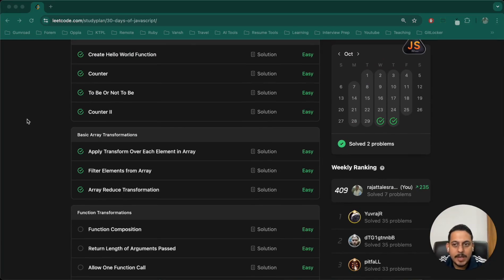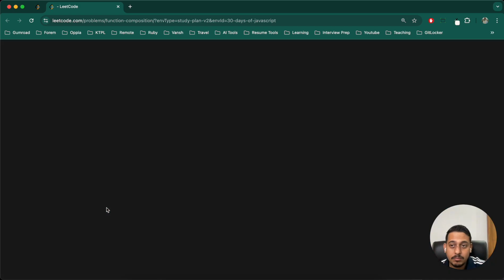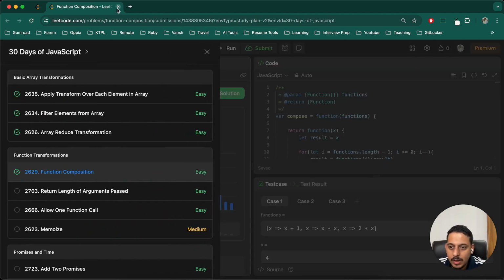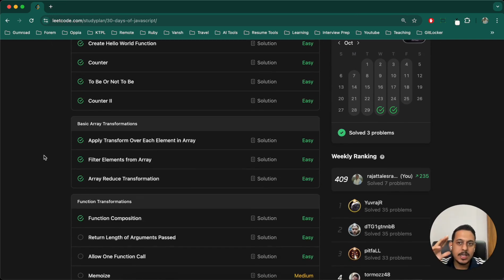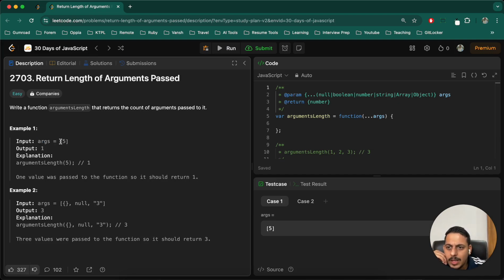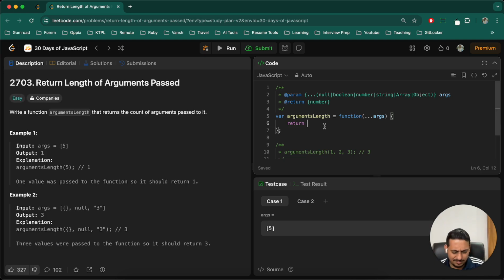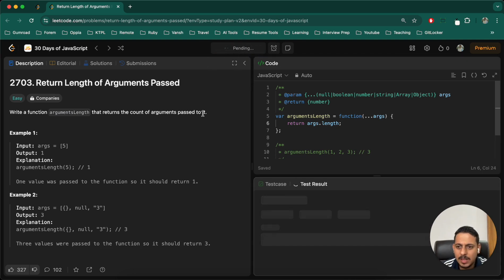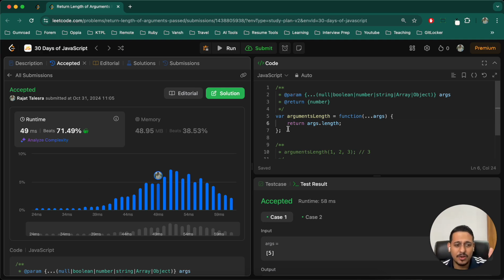Leetcode 2703 Array Length 🚀 Day 9 👨‍💻 30Days of JavaScript Challenge LeetCode